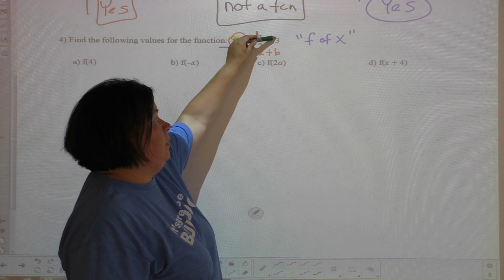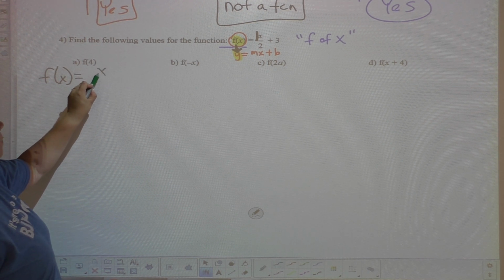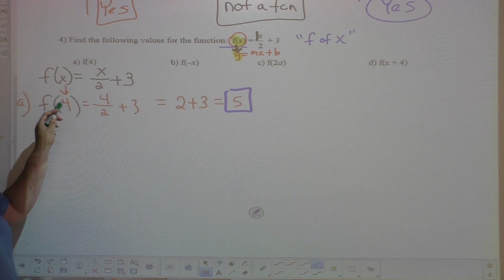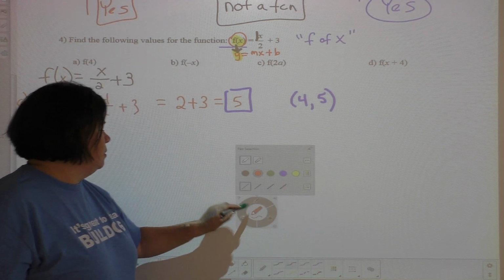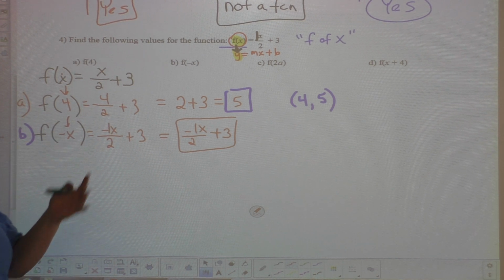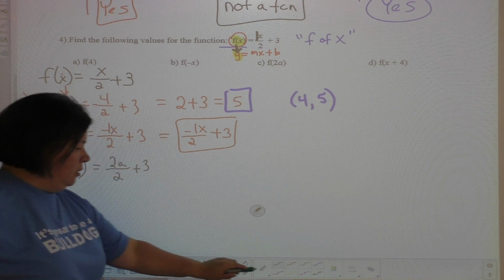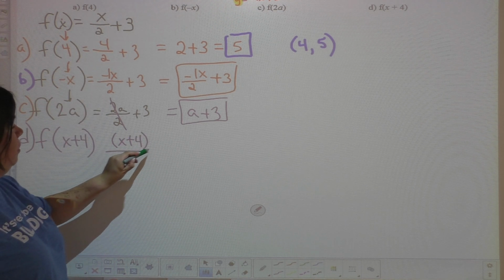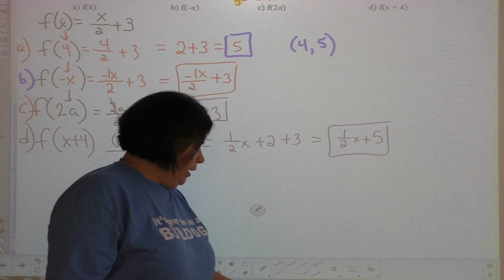2.3 notes video #2